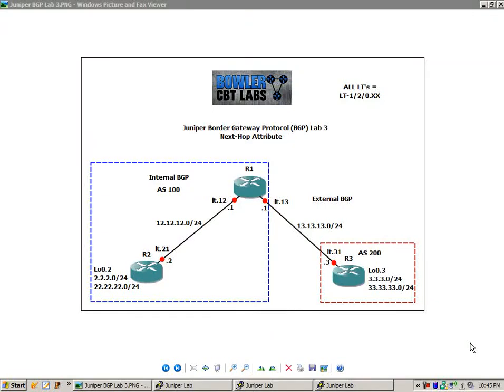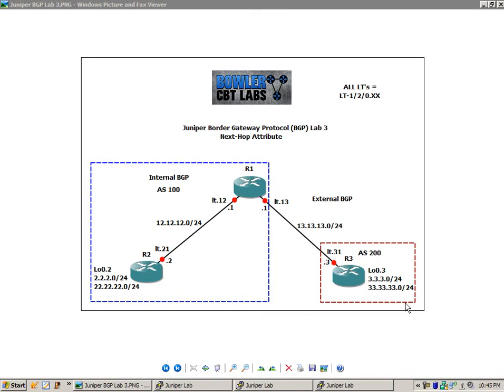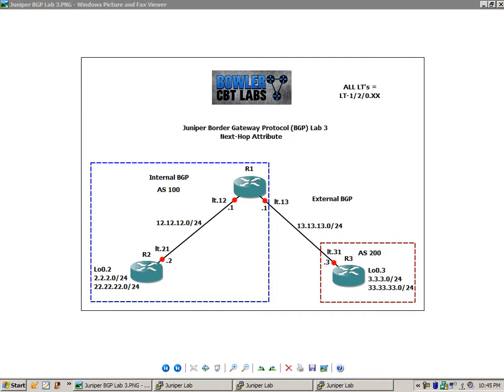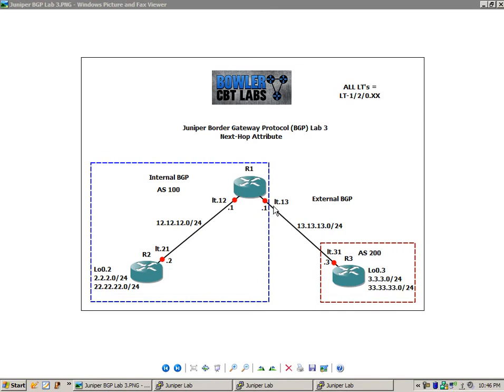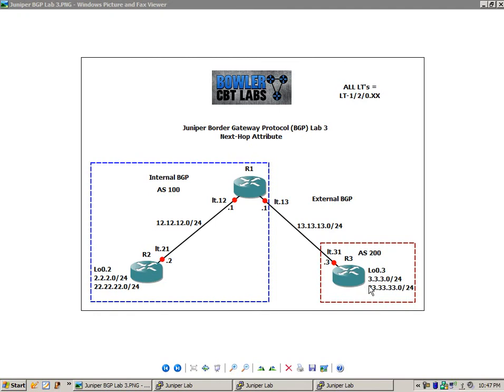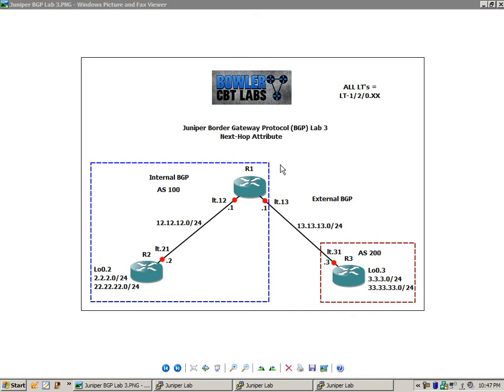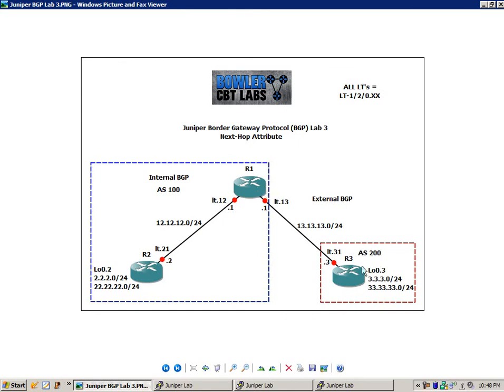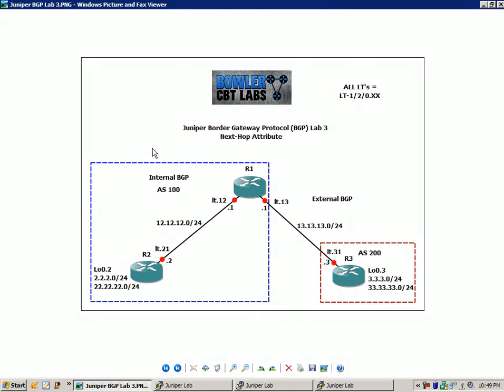Juniper BGP Lab 3 Next-Hop Attribute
In this video I configure and explain the following:

-The basic principles of the Next Hop BGP attribute
-How to setup Next Hop Self
-Why you would use Next Hop Self
-Use show commands to verify proper Next Hop Self operation